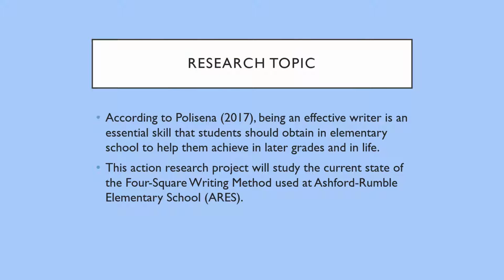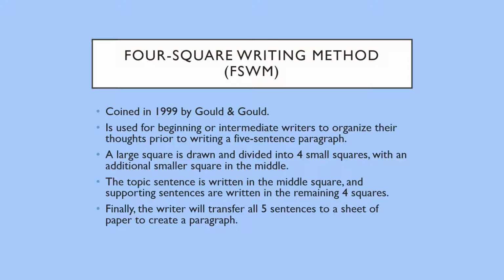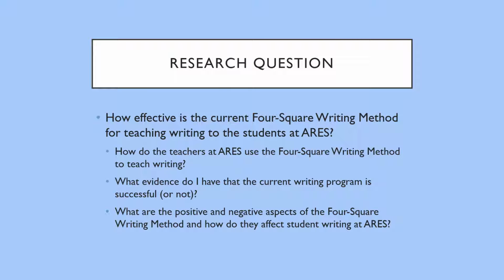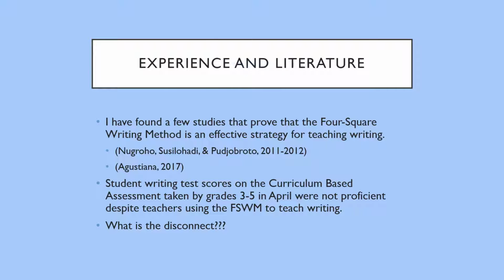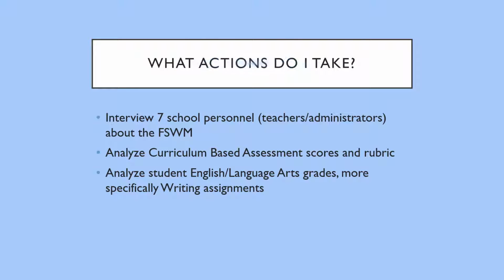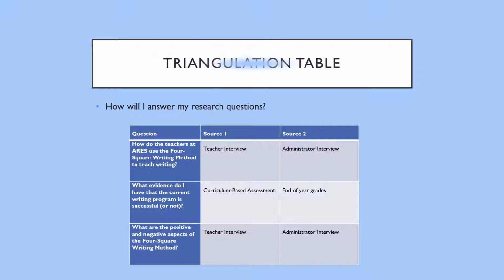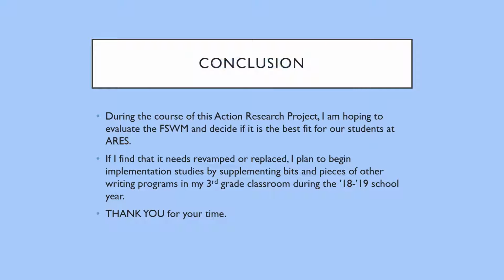Is the current writing program at ARES effective?